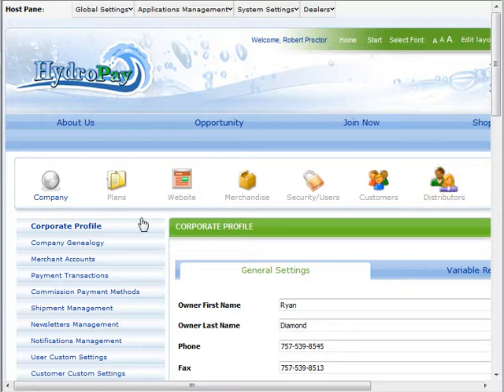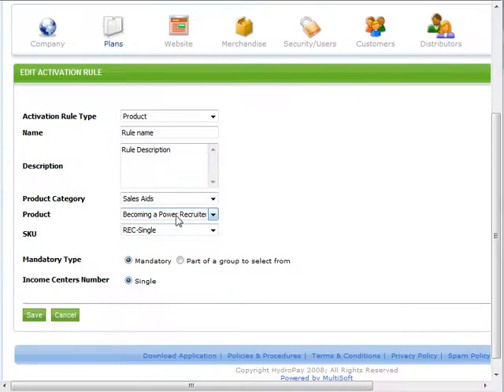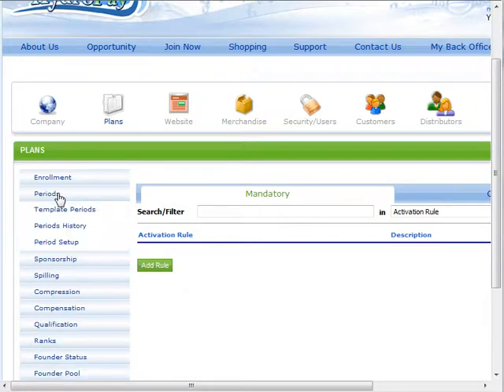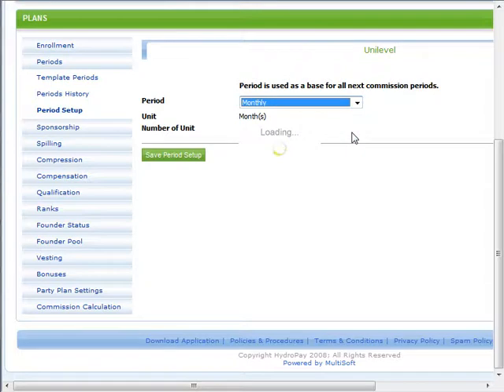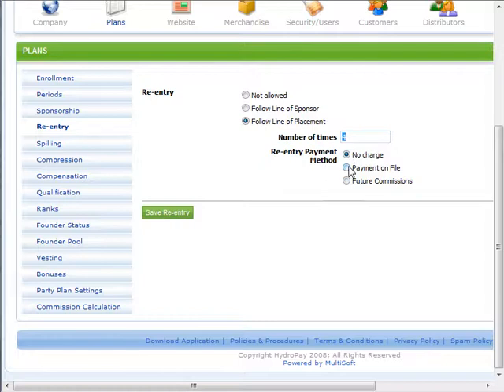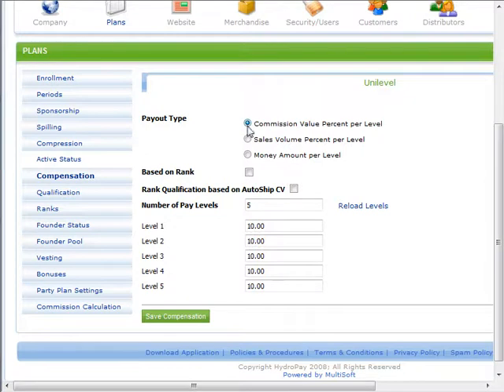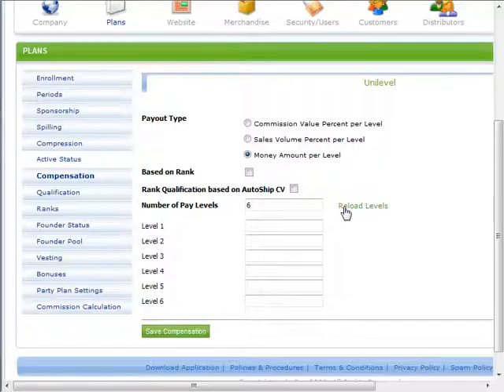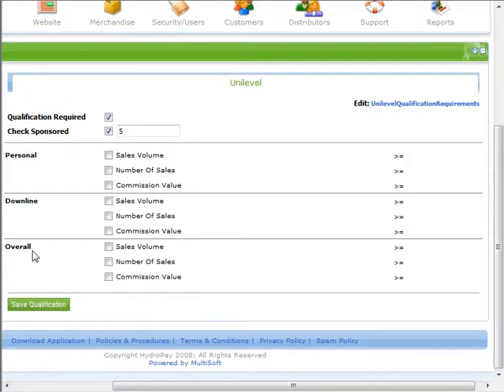MarketPowerPRO Webinar 5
This Webinar discusses the following MarketPowerPRO feature:
* Ranks.
* Ranks; enrollment,
* Ranks; periods,
* Spilling,
* Compensation,
* Qualification,